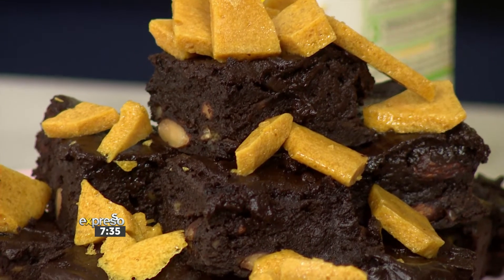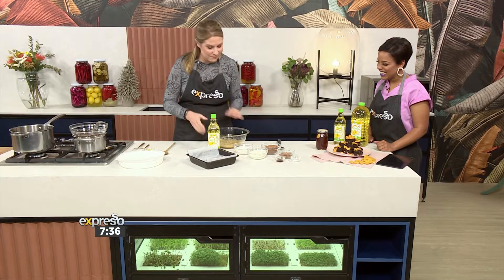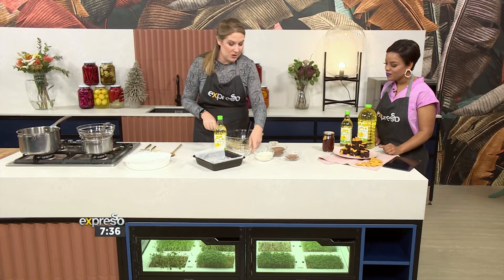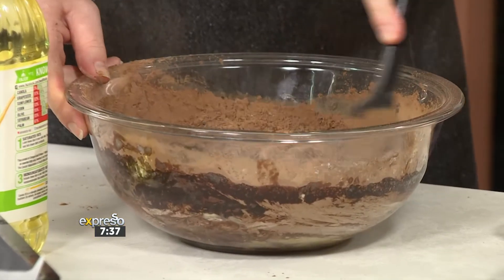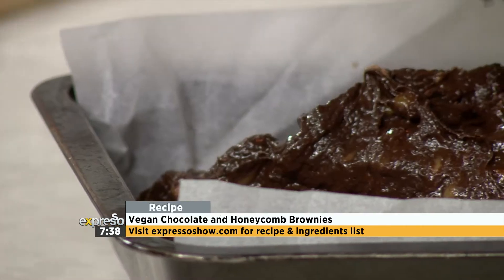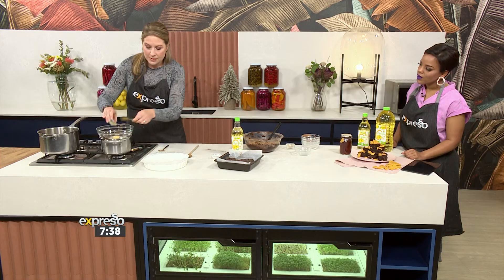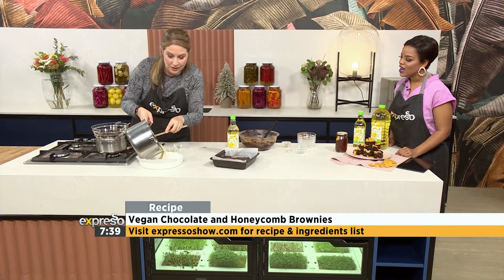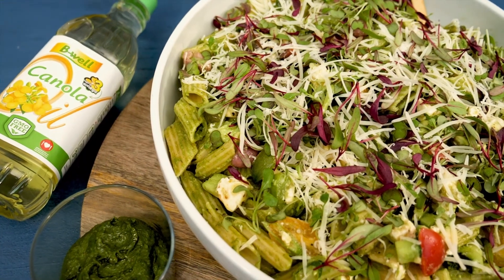Recipe: Vegan Chocolate and Honeycomb Brownies (BWELL)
Celebrate World Vegan Month the right way, with a delicious plant-based meal! It’s another Vegan B-Well recipe, coming at you from the Expresso kitchen!